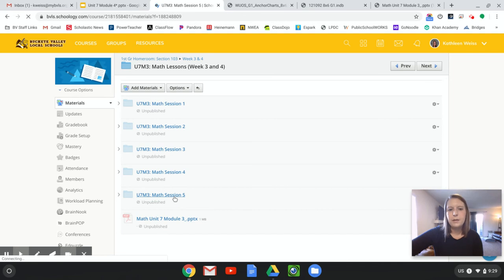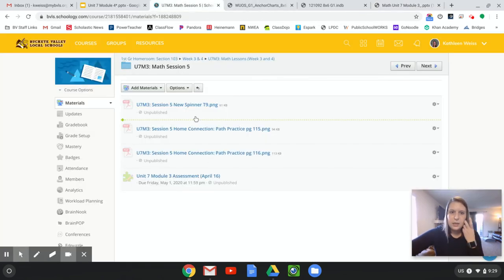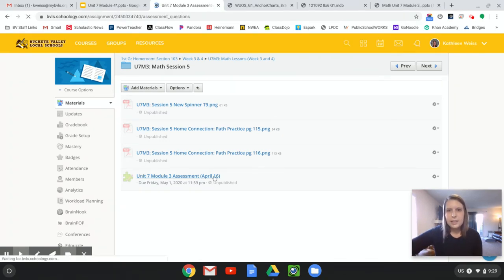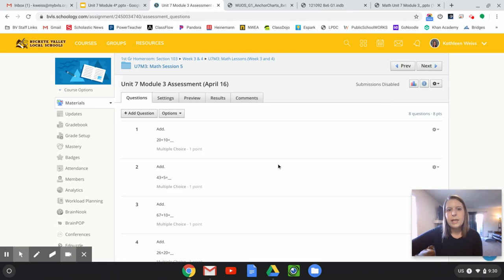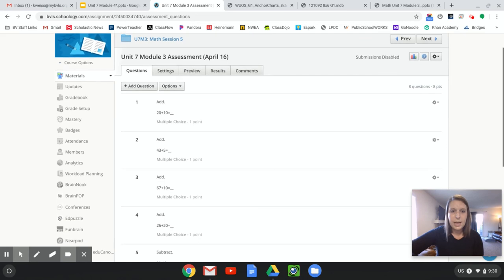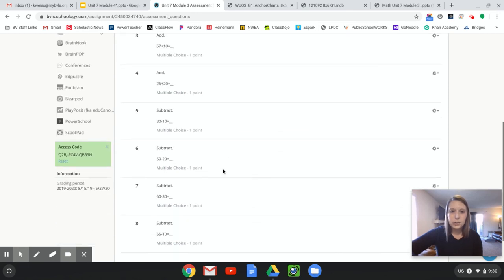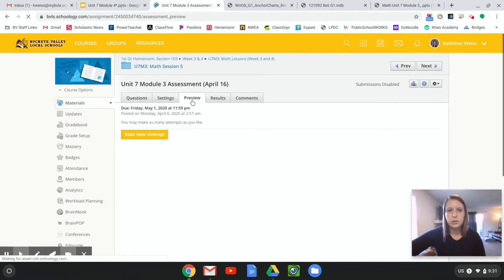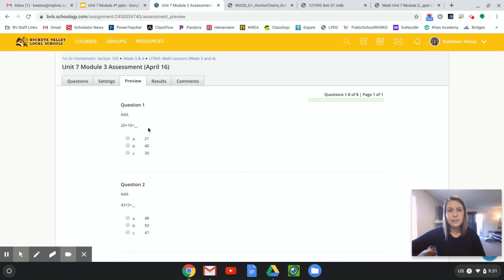Math Assessment Session 5 April 16